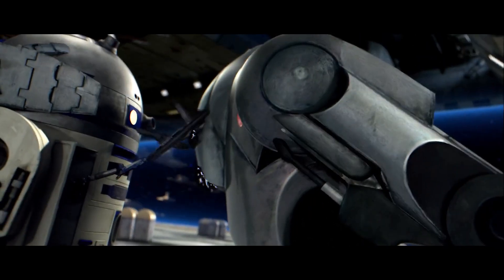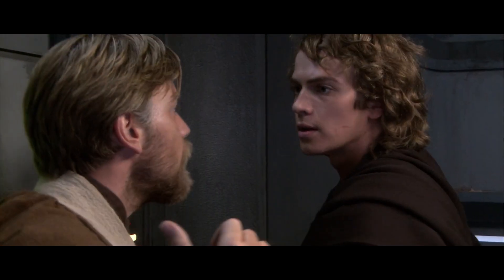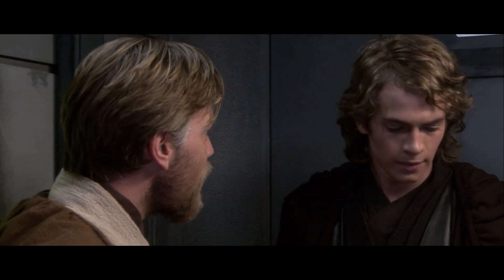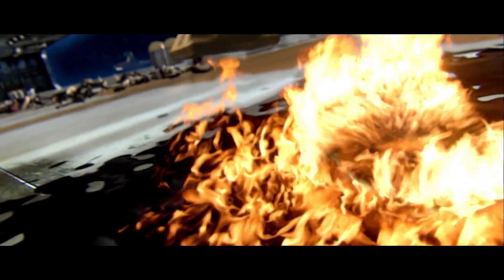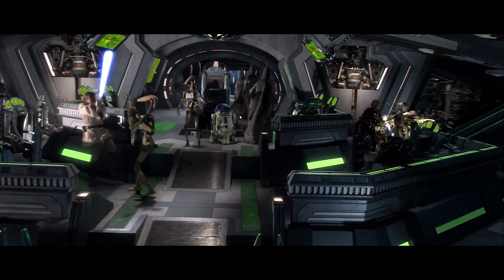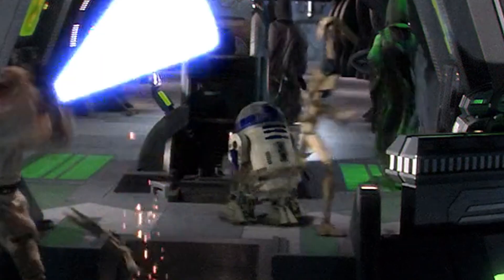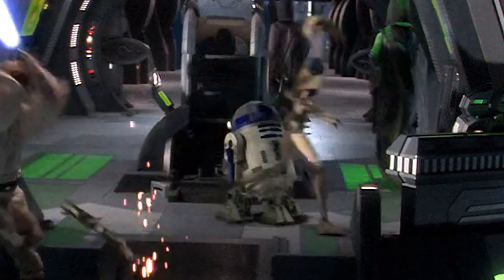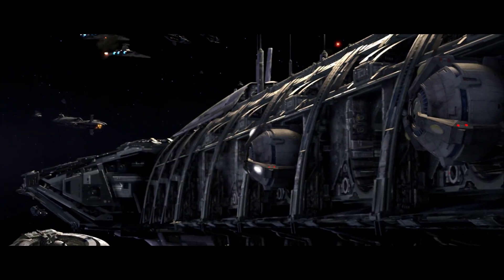You probably MISSED this move by R2-D2!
There's so many awesome moments in the background of Revenge of the Sith that are easy to miss!